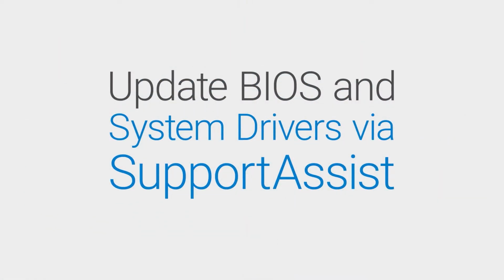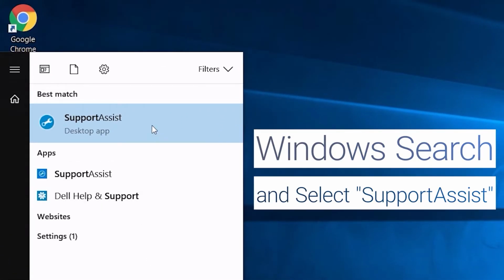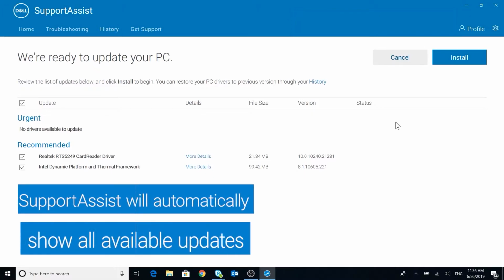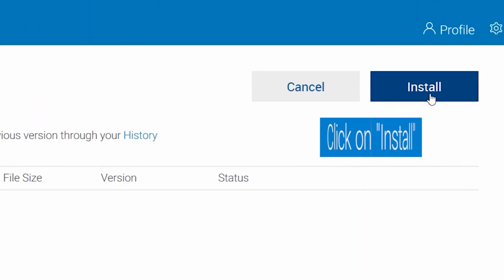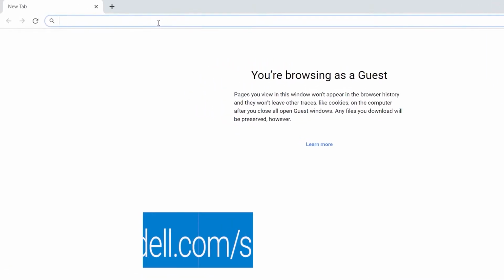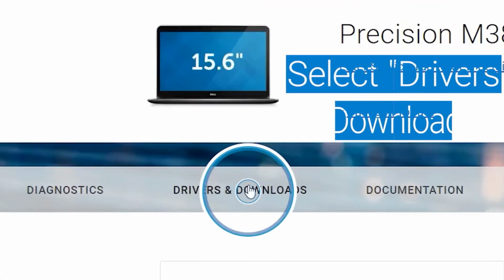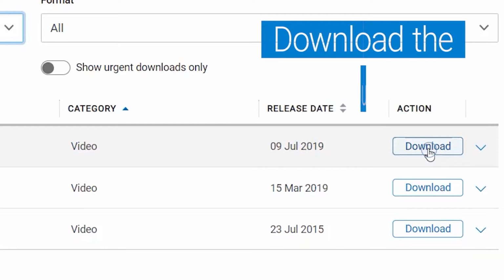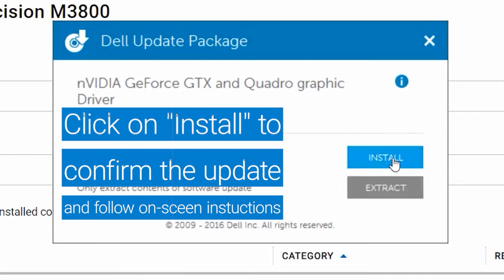How to Fix Laptop Display Problems DELL (Official Dell Tech Support)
Learn how to fix laptop display problems when your Dell laptop display is not working properly. How to troubleshoot laptop display can initially be done with some quick and easy resolution steps for cases including: laptop display color problem, laptop display light problem and laptop display line problem.

00:00 Intro
00:10 Physical Inspection
00:30 Run ePSA Diagnostics
01:02 Update BIOS & Drivers
01:37 Reinstall Video Driver

You can also join in a chat on our Dell Community Forum and click on Support Forums. To learn more about our Dell Community Forum check out